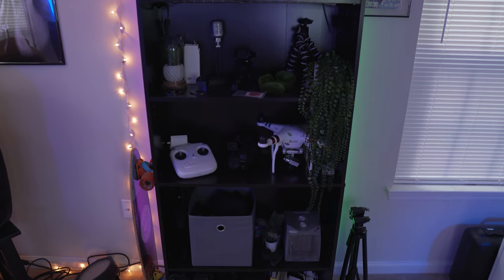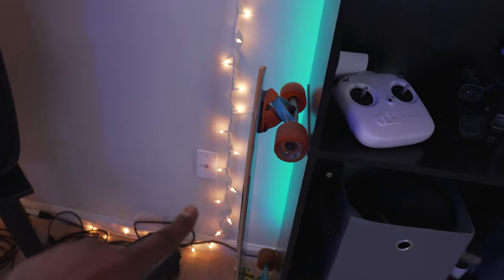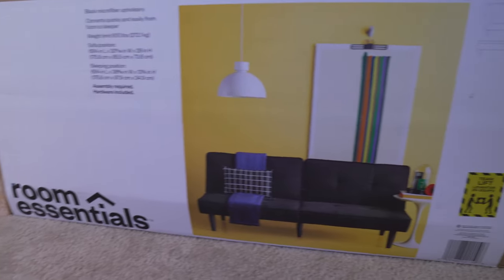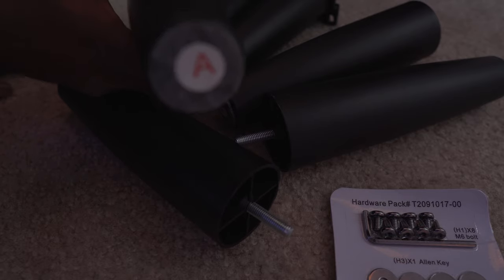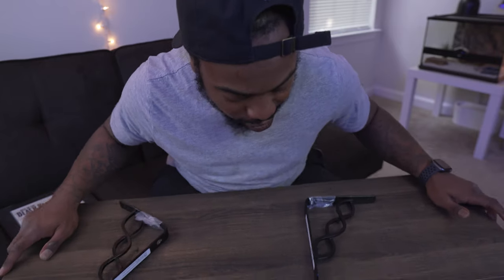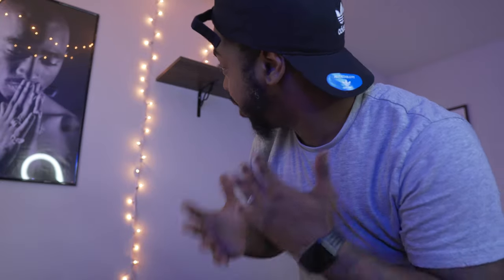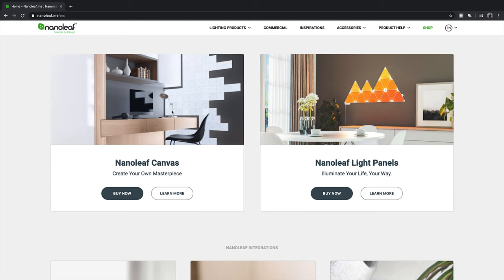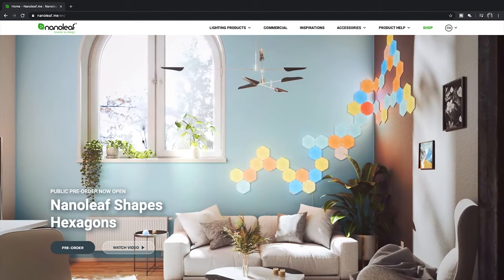Dream Office Remodel! DSMP5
Making over my studio! This has been a long and fun process. In this video we add a futon couch with RGB lighting under and behind plus a wall shelf while removing a few things that are just in the way. Decluttering and keeping only the useful things.

Shelf bracket
Fairy lights
Hue light E12
Hue Edison A19
Cheap LED lights
Cheap LED bulb
Tupac poster
Poster frame
comment and let me know if you dont see it here ;)

Thank you for all your support on my channel.

Here is my kit to make videos (:

Soundtrack:
ALL music is used is licensed by: Epidemic or Music Bed

CAMERAS
Main camera Sony 6400 (4K camera)
OverHead Rig Sony 6300 (4K camera)
Action Cam/Under Water Camera GoPro Hero 8 Black
My Drone DJ Mavic Mini

Lens I use:
Best Sony E-mount Wide angle lens Sigma 16mm lens
Best Sony Portrait lens with IS Sony 35mm (B-roll killer)
Portrait lens/B-roll Sigma 30mm
Best all around lens Sony 18-105mm F4 G OSS

EXTRAS
Gimbal Zhiyun Crane Plus 3-Axis Handheld Stabilizer
Bendy Tripod Joby GorillaPod 3K Kit.
Mount: Smallrig a6400 Mic mount
Must have 64GB 4K SD Card
More space 128GB 4K SD
K&F Variable ND Filter

Audio
Rode Videomicro
External Audio Recorder Main
external audio backup
Cheap Camera Microphone

Software
Video editing Program: Premiere Pro CC
Photo Editor: Photoshop Mobile and Desktop Version | Lightroom

I will receive a very small amount of compensation when you purchase from my links, which I”ll totally blow on more tech, and food because we need that stuff. Help a Youtuber out with your support to keep the RGB lights on! I will love you forever. Thanks so much for your support. :)